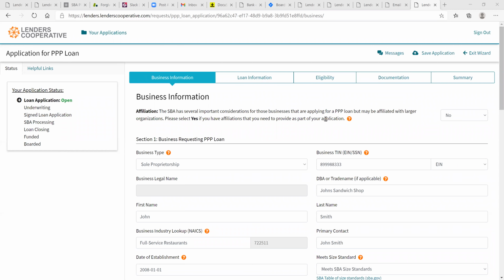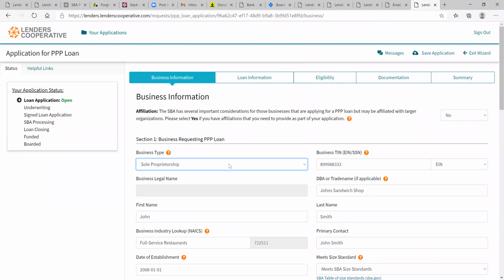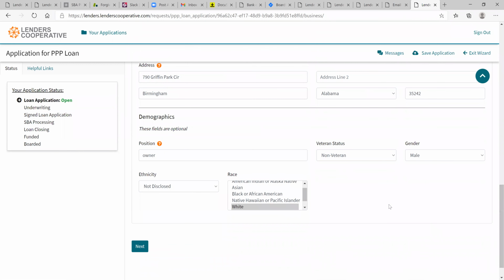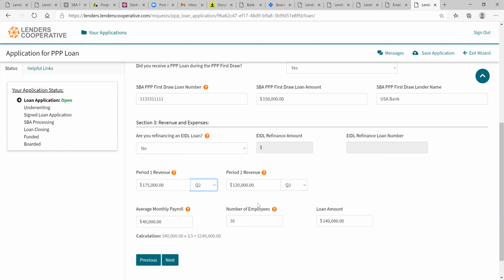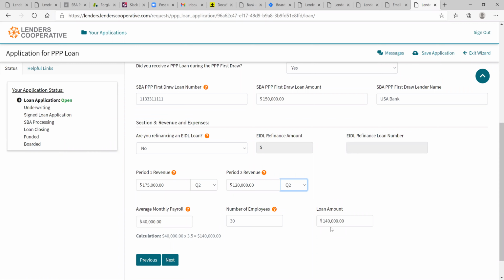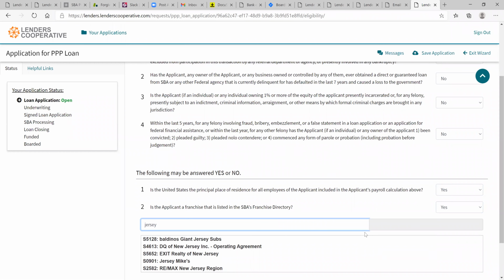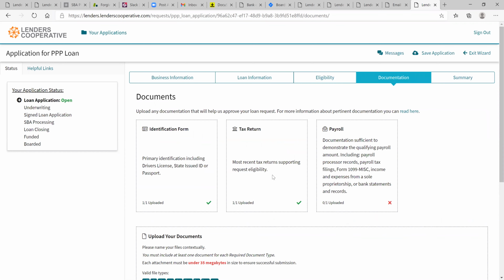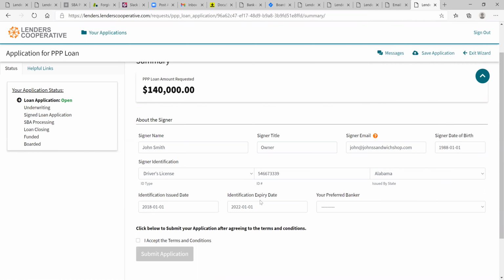Borrower Tutorial SBA Portal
A walkthrough of the borrower application process